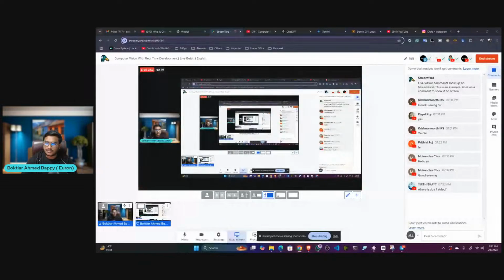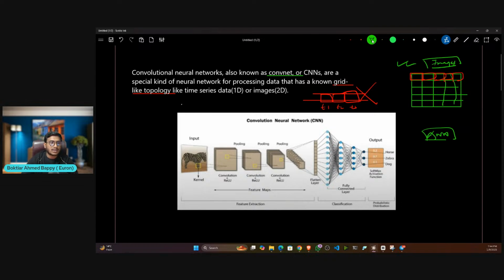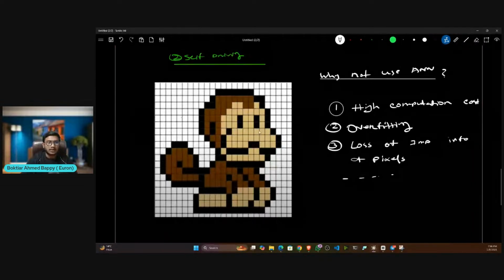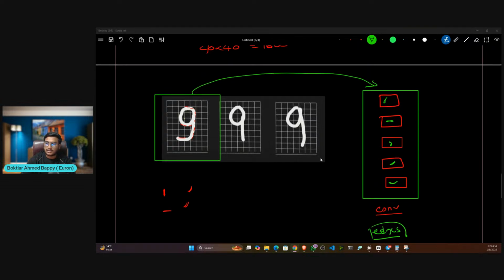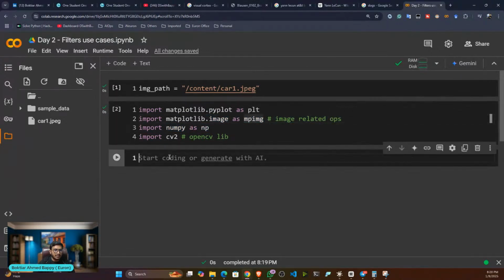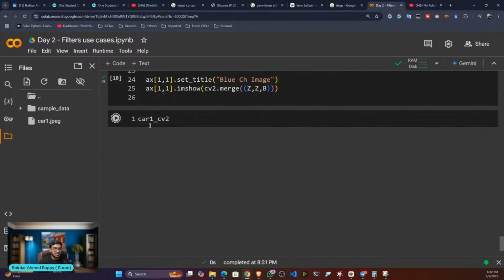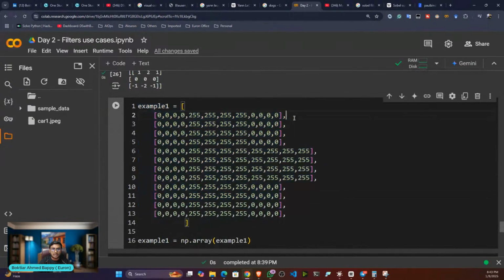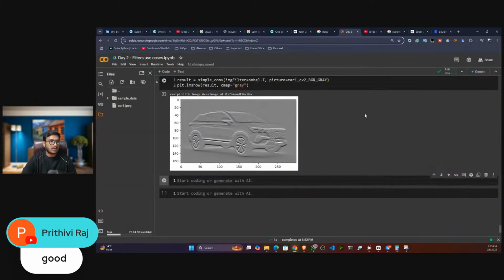Computer Vision With Real Time Development | Live Batch | English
Dive into the world of Computer Vision with our live batch focused on real-time development! Learn to work with image data, apply filters, and explore their practical use cases across industries.

What You’ll Learn:

✅ Fundamentals of image data processing
✅ How to use filters for enhancing and analyzing images
✅ Real-world applications like object detection and image segmentation
✅ Hands-on practice with tools like OpenCV

- Beginners and enthusiasts in AI and Computer Vision
- Developers interested in real-time vision applications
- Students and professionals aiming to upskill in trending technologies